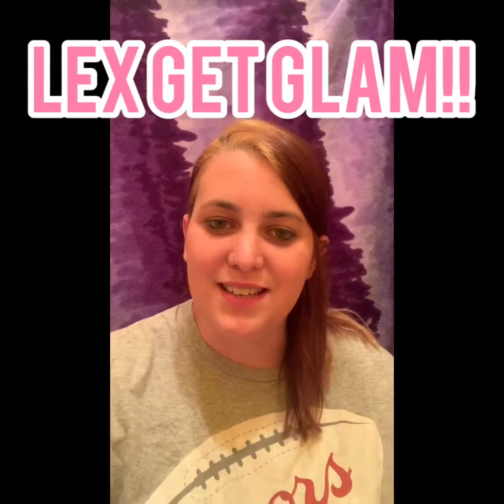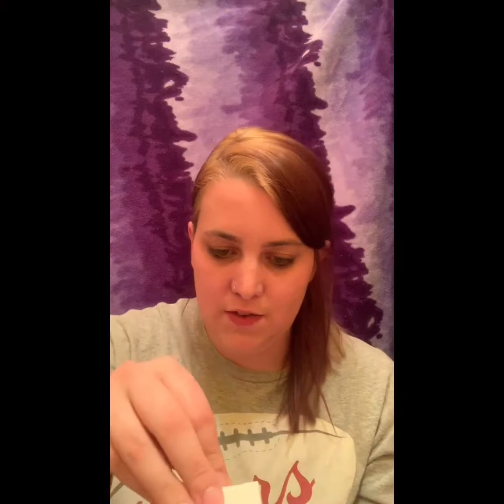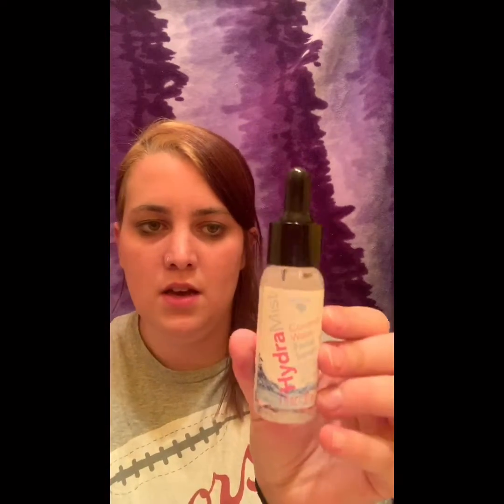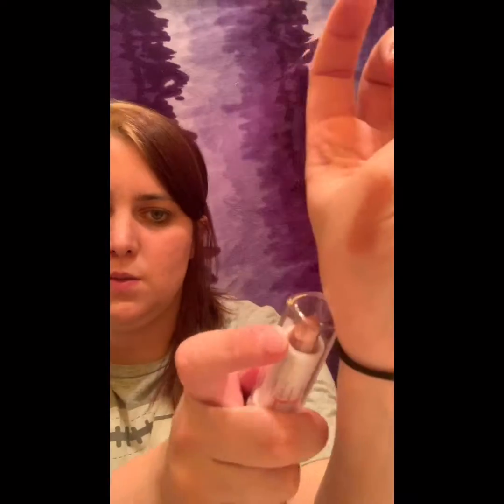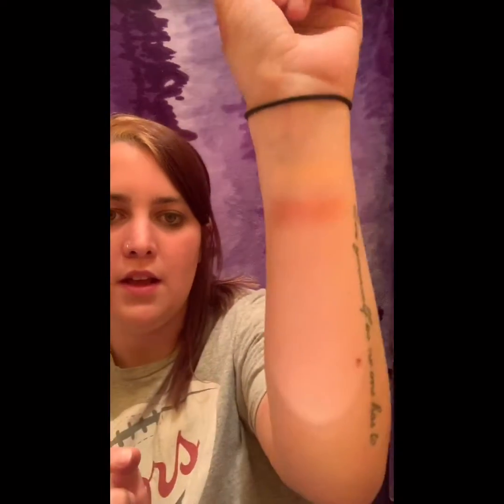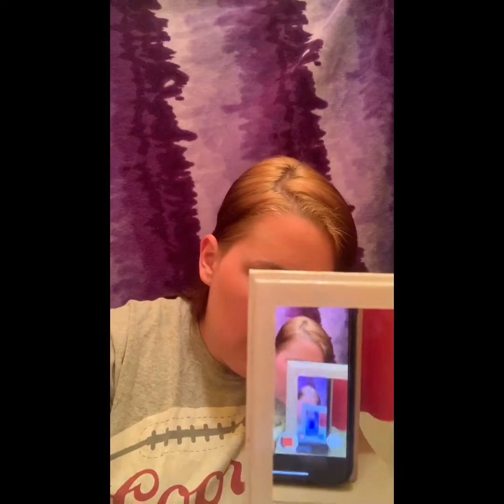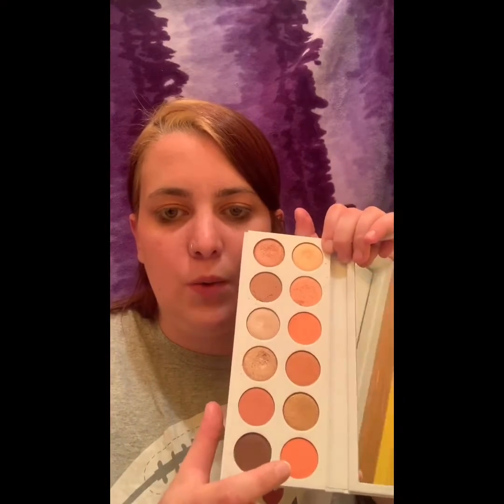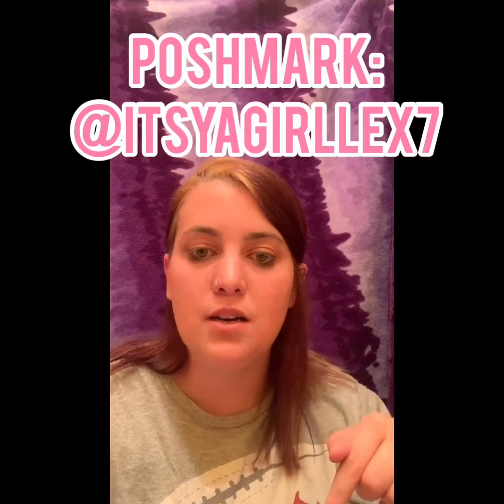🍑KYLIE PEACH EXTENDED REVIEW🍑/DOLLAR MINI TREE HAUL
I’ve been so busy but today’s video is about the Kylie Jenner Peach Extended palette and a mini dollar tree haul I went on!